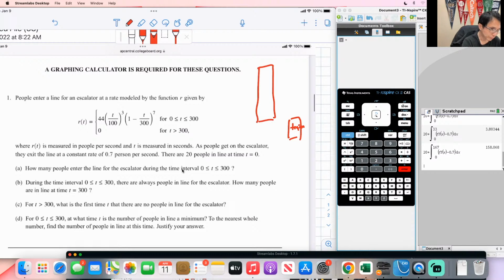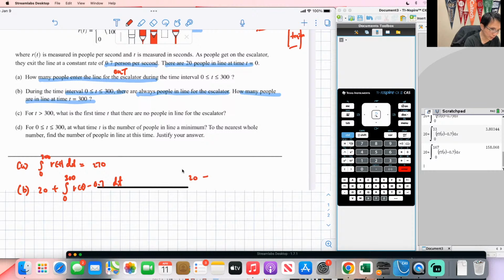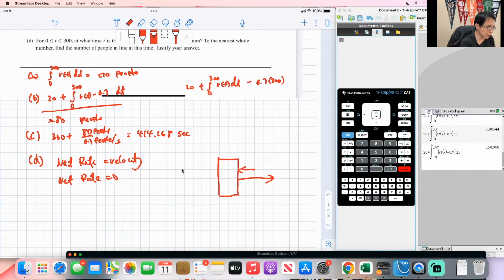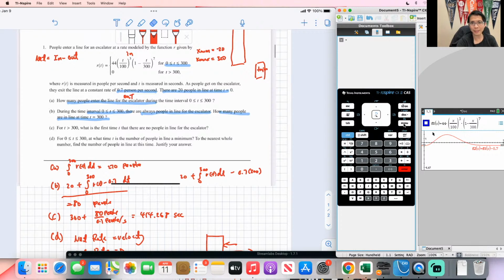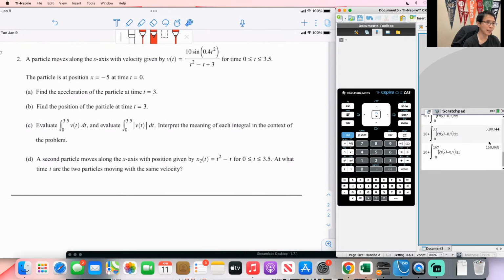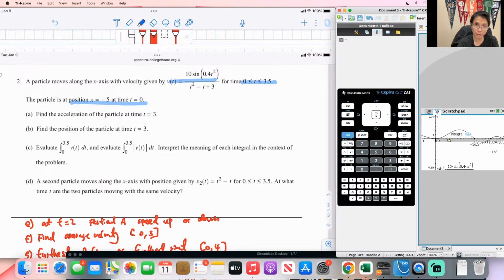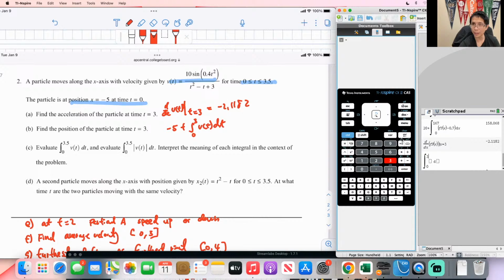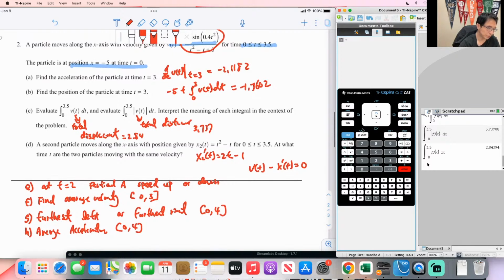AP Calculus AB 2018 FRQ Q1 P6